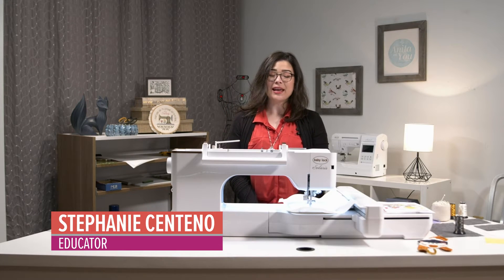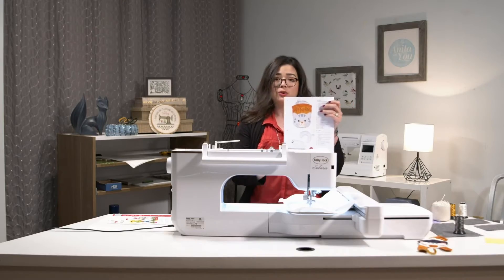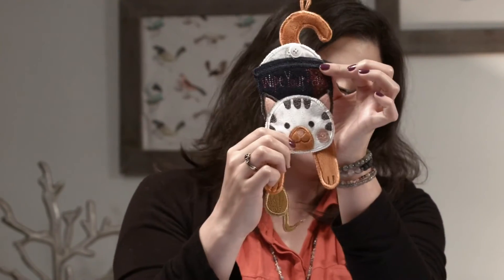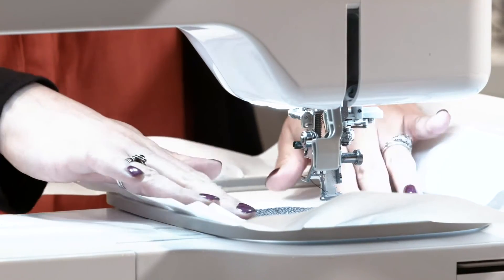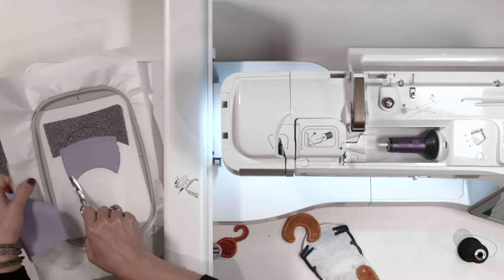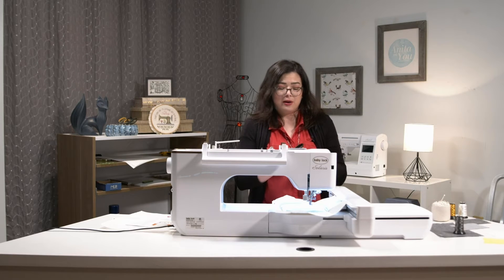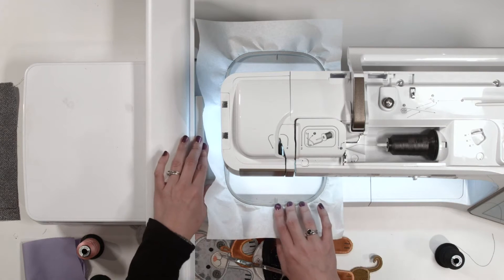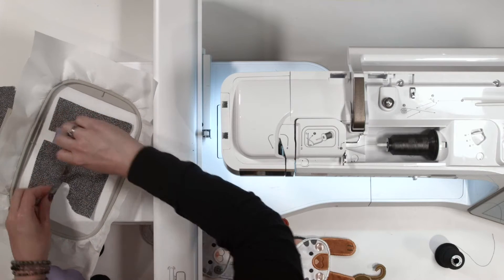Anita's Virtual Showcase Danglers - August 2020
Anita Goodesign is excited to announce our brand new virtual offering called Anita's Virtual Showcase! Led by an Anita Goodesign educator, you will be taught a brand new project each month. At the end of each showcase, our educator will go over some tips and tricks to help you while you're stitching out at home. For August 2020, we will be working on Danglers!